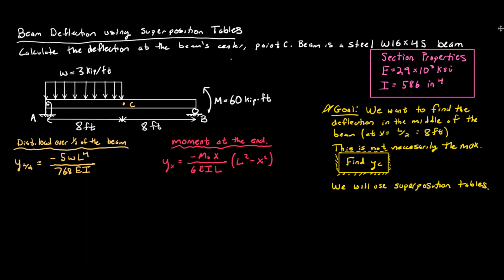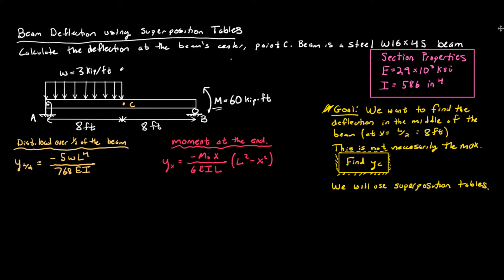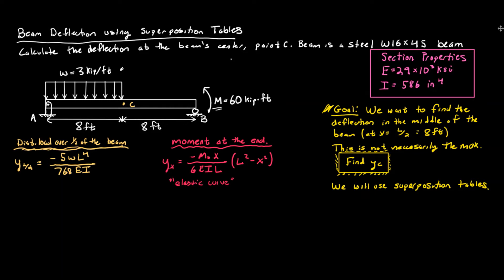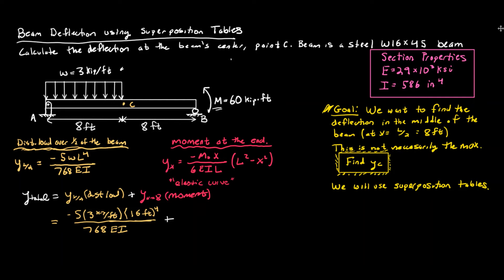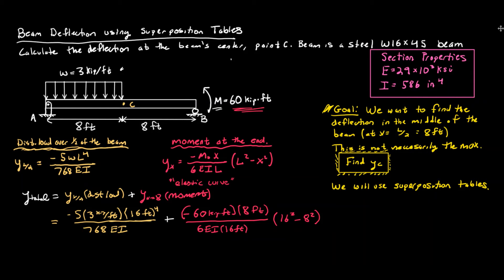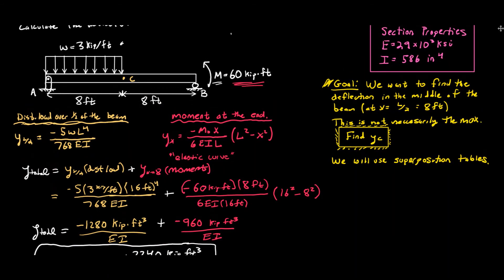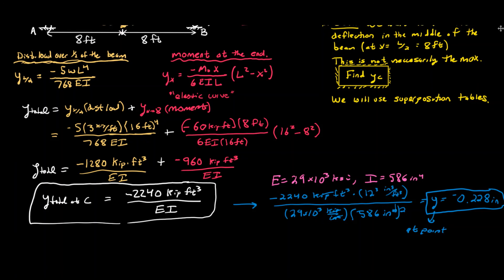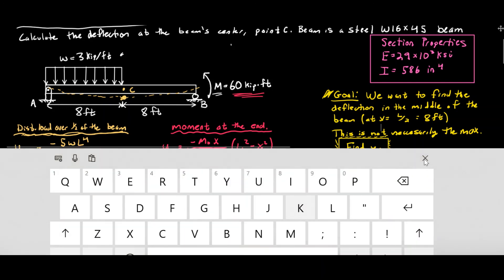Beam Deflection by Superposition - Mechanics of Materials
In this video we solve for the deflection in the middle of a beam using superposition tables.